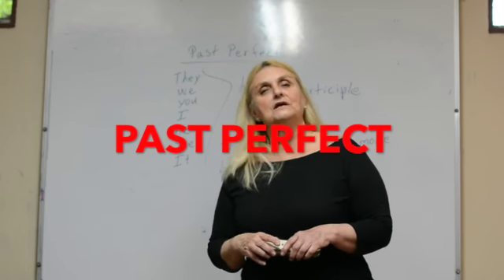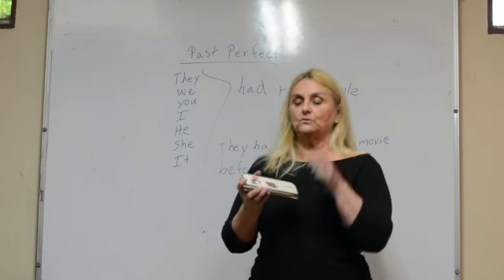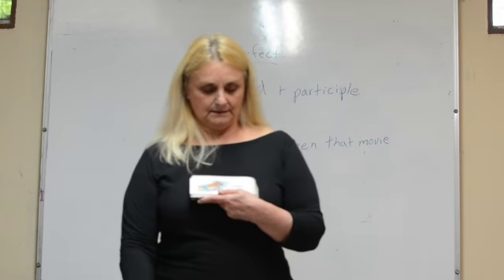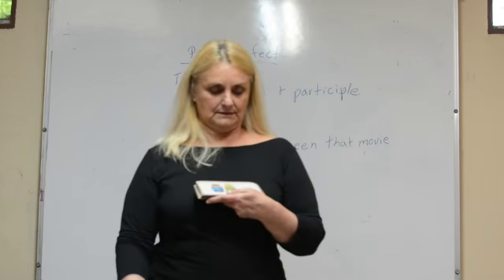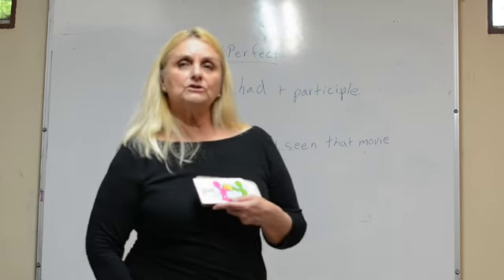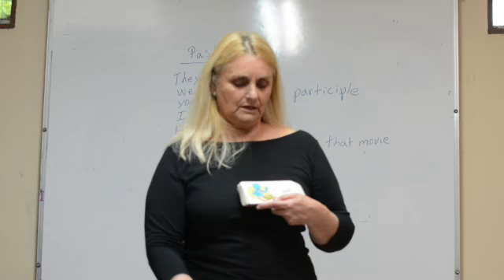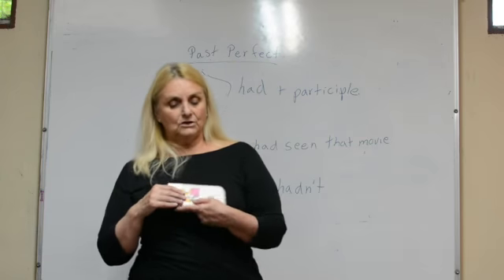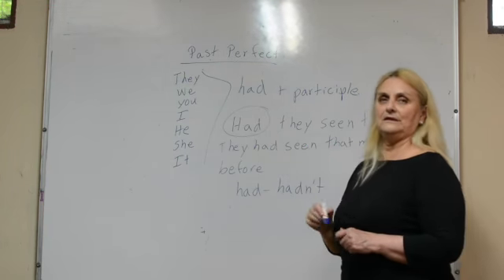Past Perfect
Video sobre: Past Perfect